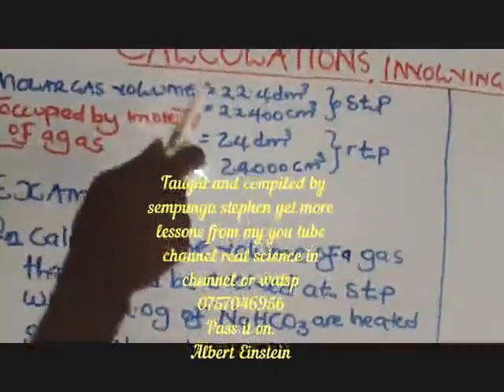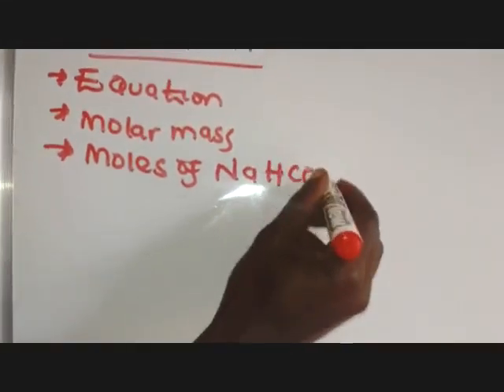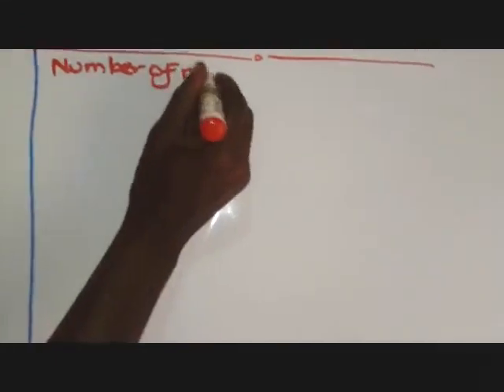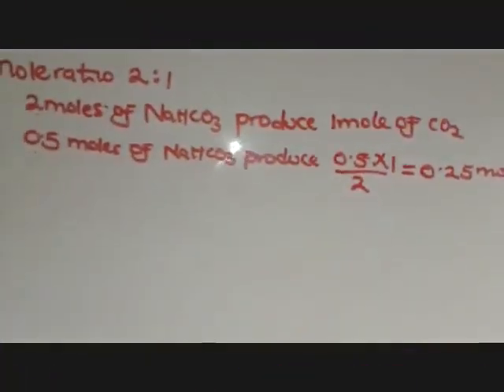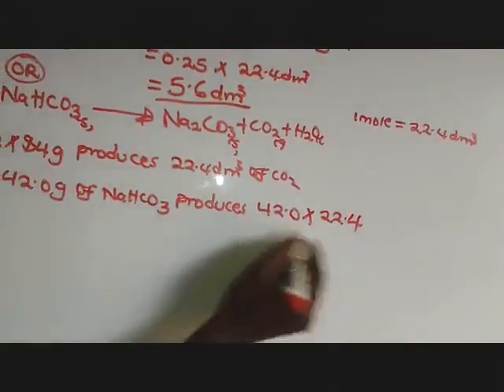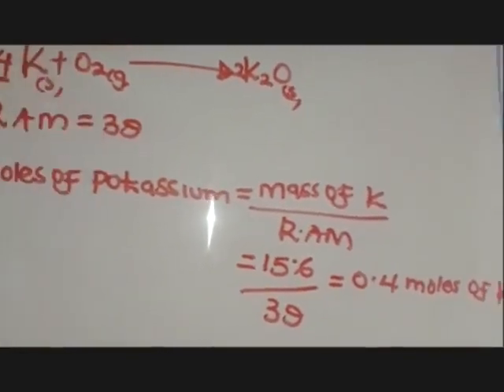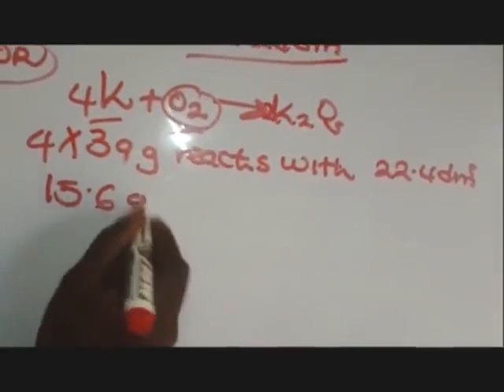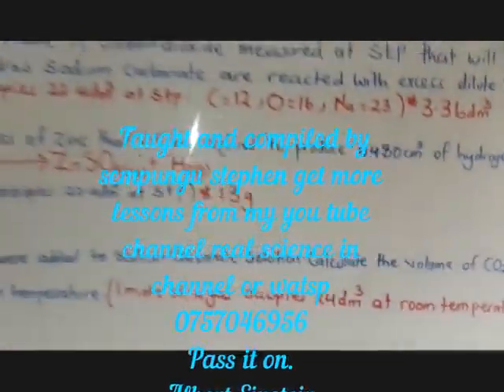Mole concept by Sempungu Stephen